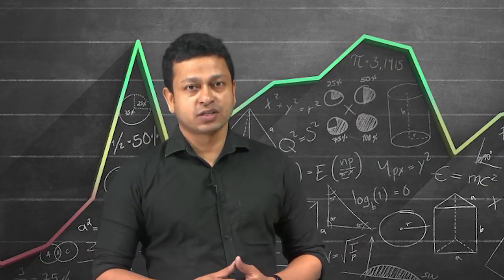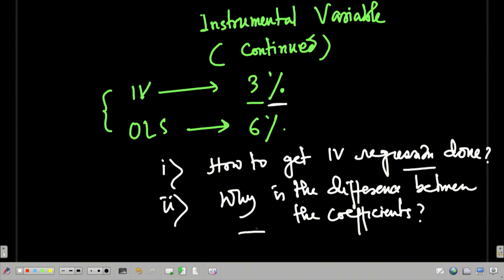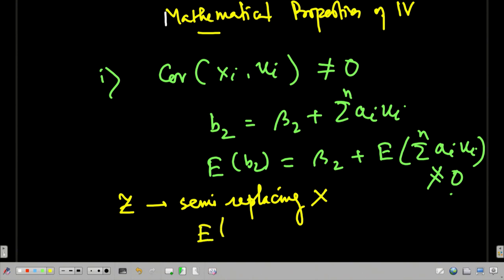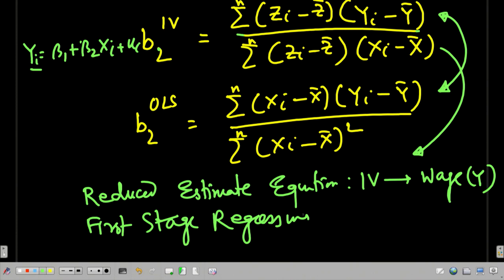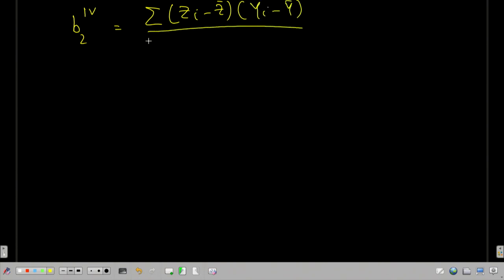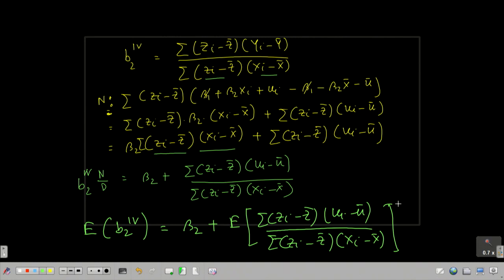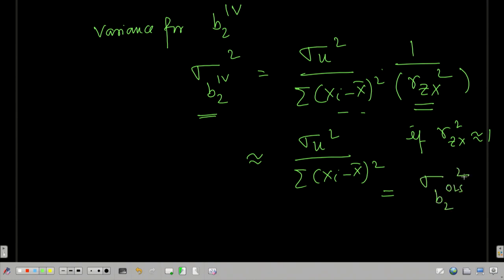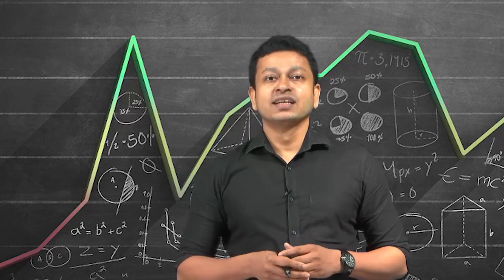Lecture 99: Mathematical Properties of the Instrumental Variables